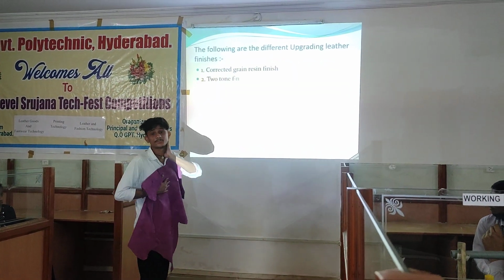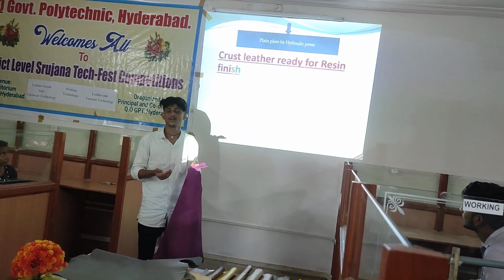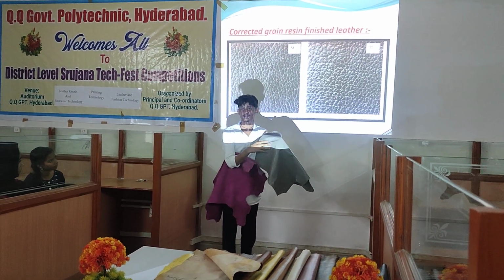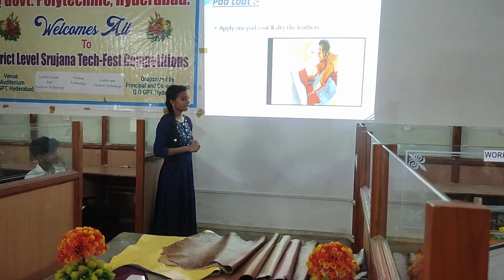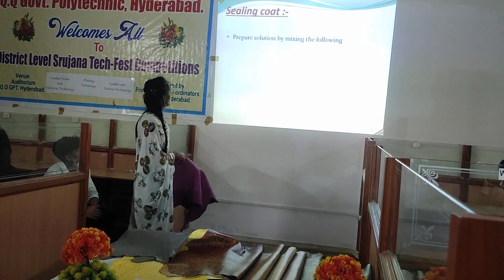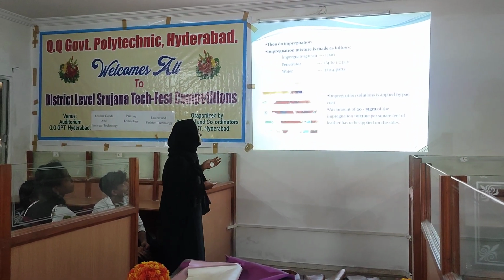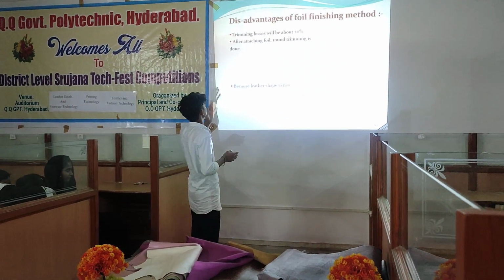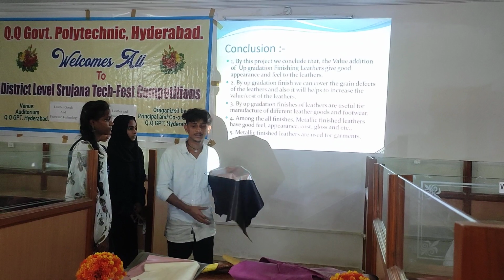PROJECT SRUJANA M ASHOK